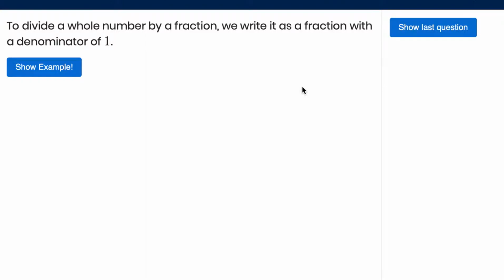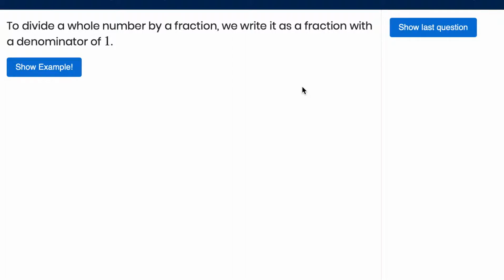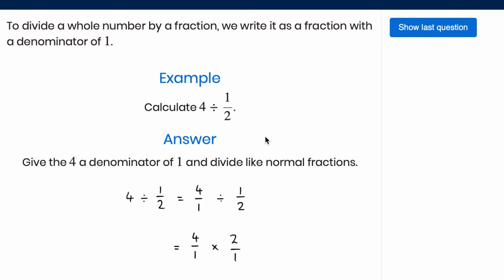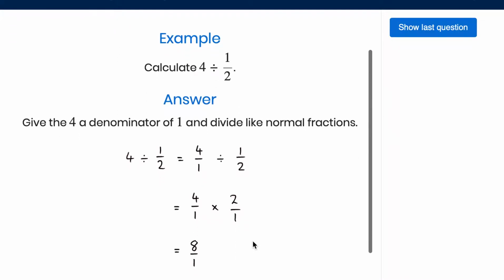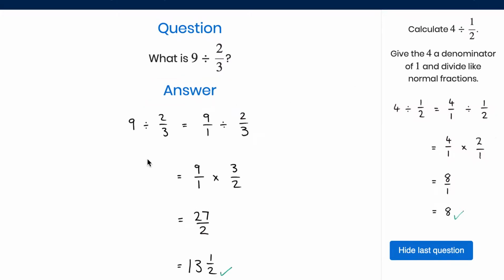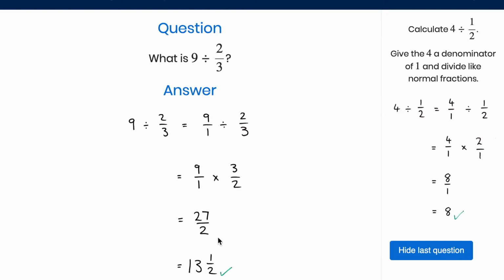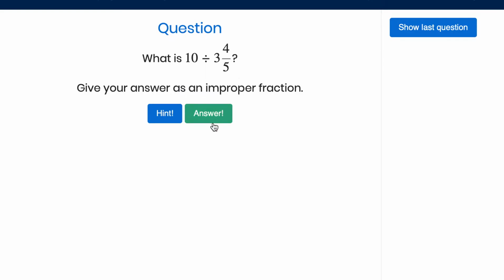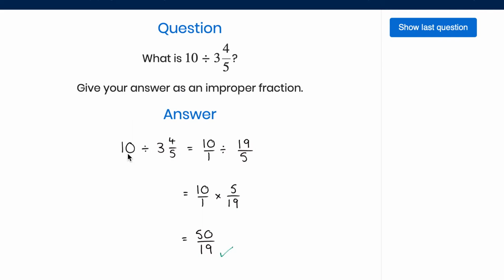Dividing a Whole Number by a Fraction - Examples and Practise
Learn how to divide a whole number by a fraction by giving the while number a denominator of 1. Practise a simple example and a harder BONUS question involving dividing a whole number by a mixed number!